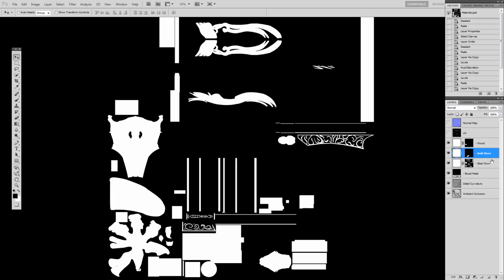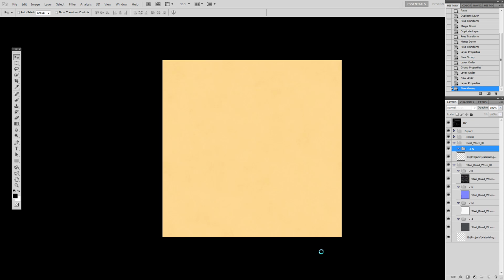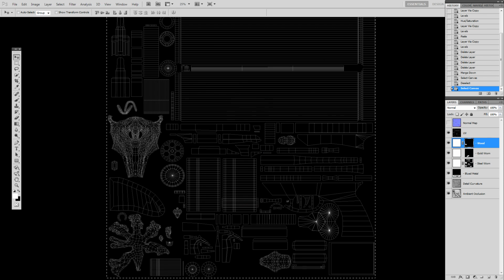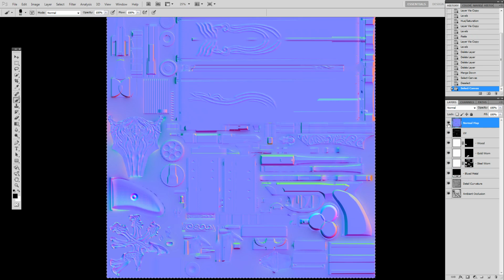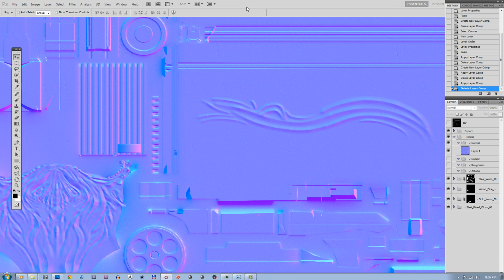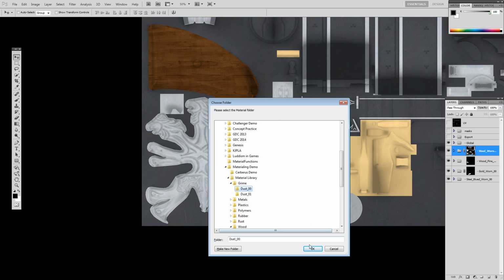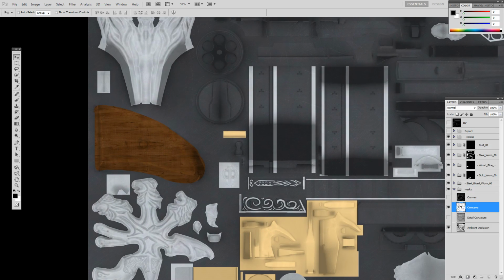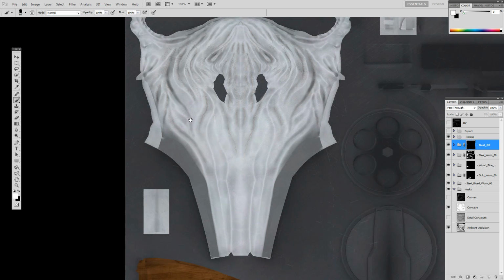Materialing Alpha - Free Photoshop PBR Material Painting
Materialing Photoshop Plugin is a free production ­ready tool that allows you to paint with entire materials using the comfort of the familiar photoshop environment.

The core pillar of Materialing is complete non­destructiveness and ease of reuse. The plugin empowers You to create extremely reusable material presets and layer them for production of your unique assets. The material layer masks are always there which gives you an option to replace a material layer at any given time while keeping the mask and automatically updating all the textures that compose a complex next gen material. On top of that the parent material keeps track of all the assets that ever used it and if at any point in production you decide to update your source material preset ­ the changes can automatically be propagated across all the usecases. And like that wasn't enough you are free to tweak your material presets in your unique assets .PSD(albedo hue shift for example) and your changes will be saved even if you choose to reimport or update your material preset.
Materialing aims to make reuse easy enough that people actually do it.